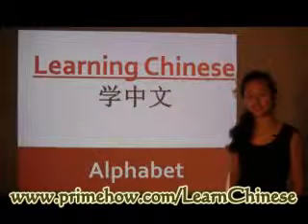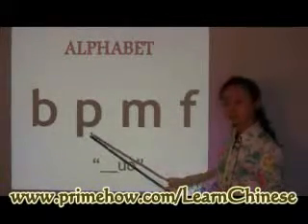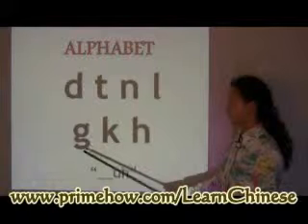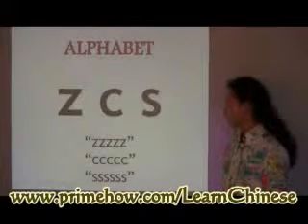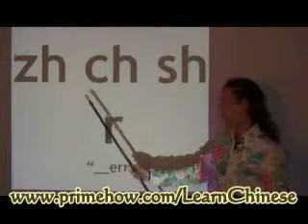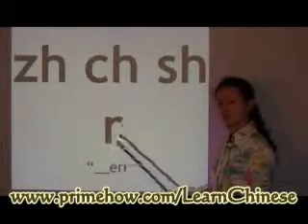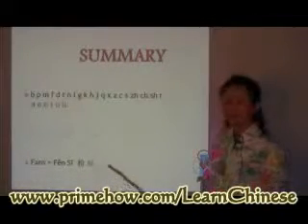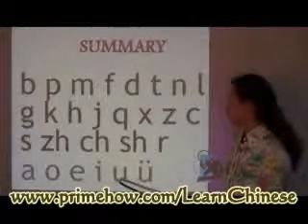Rocket Chinese Review - Must Read Before You Buy Rocket Chinese!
Learn Mandarin Chinese quickly and easily! Learn Mandarin Chinese quickly and easily! Do you want to learn Chinese fast? Learn Chinese. Free mandarin Chinese lessons with audio and stroke orders to learn Chinese online. Everything you wanted to know about learning the Chinese langauge.Come here to find the best way to learn Chinese language as fast as you want.Many people think learn Chinese fast is not possible. In fact, learning Chinese is similar to learning any other languages, you need to have the right approach to get the best results as fast as you want.You must admit that once you find something interesting, you will learn it very fast. Learning Chinese is no exception. With that said, creating the fun in learning Chinese as well as other languages is very important. If you have funny games to play, audio course to listen and practice, a tracking system to see your improvement day by day, do you think you will learn Chinese faster than with text book only?Mandarin Chinese is one of the toughest languages to learn. Fortunately, with the right tools, you can become a pro at Mandarin Chinese quickly! So how do I learn Chinese easily? Let me help you!Here on a few great tips for learning Chinese. You will be amazed at how easy it can be to learn a new langauge!Best way to learn Chinese for native English speaker Chinese language is actually not a thing to deal ... anyone to learn the language real fast and easy. But the best way to learn Chinese is.Learn Chinese Culture,Actually a great million people on earth ... so much attention to her culture,All you need to learn Chinese online for free. Mandarin lessons, dictionary, mp3, forum and much more. Mandarin Chinese the Easy Way: A phonetic based approach to learn 225 essential Chinese words,Begin with the basics when you are starting to learn Mandarin Chinese. Mastering the four tones of Mandarin Chinese is the key to mastering the language.Free mandarin Chinese lessons with video/audio to learn Chinese online.Learn Chinese online with Rocket Chinese. Learning Chinese is easy with the Rocket Chinese Premium audio course, learn Chinese software, and Chinese language lessons.Learn Mandarin Chinese vocabulary, grammar, and pronunciation with free online lessons and great software from Transparent Language.Learning Chinese is fun and challenging. The objective of Quick Mandarin is to help you to Learn Chinese the most efficient way. Quick Mandarin offers Learn Chinese. Chinese Learning for Busy People. Learn Chinese with with 1000's of our award-winning lessons, modern web & mobile study tools and classes.Learning Mandarin Chinese has never been more important! You can enjoy business and travel opportunities with basic Mandarin Chinese language skills.Learn Chinese online with free Chinese lessons for both Mandarin and Cantonese.